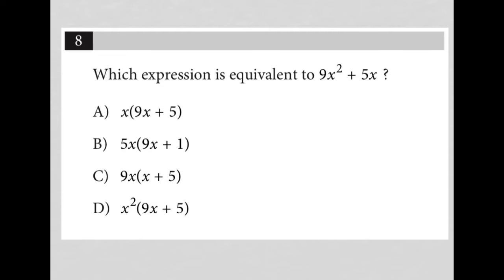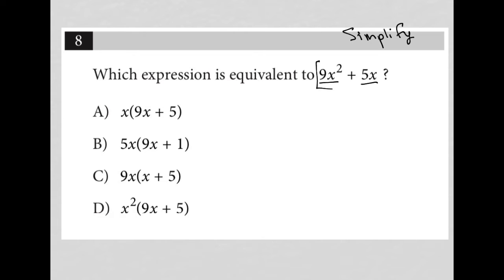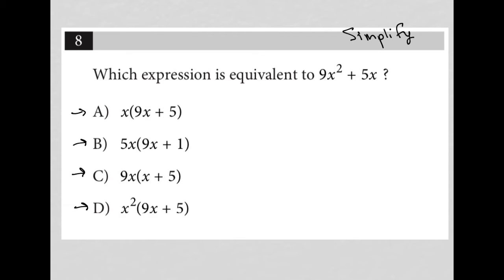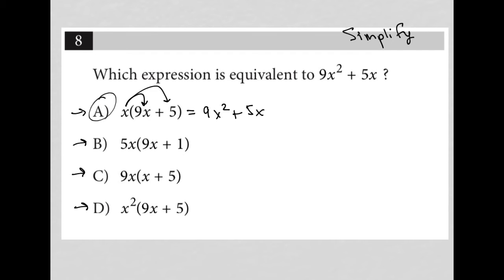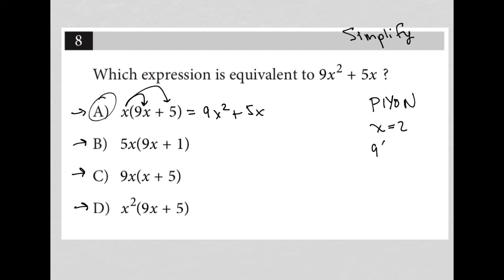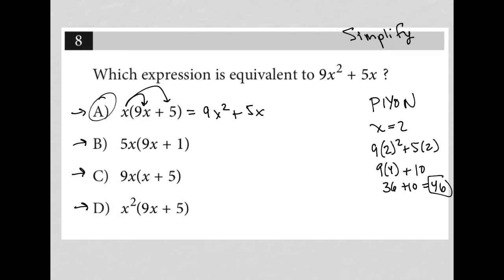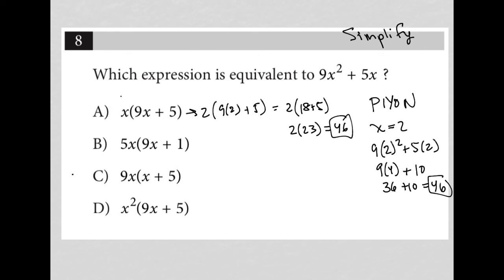Which expression is equivalent to 9x^2 + 5x?